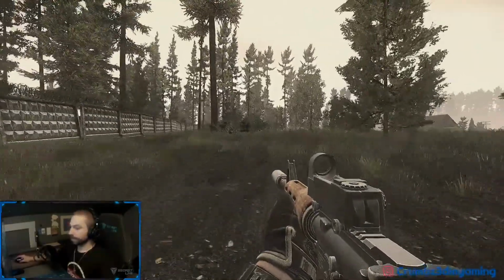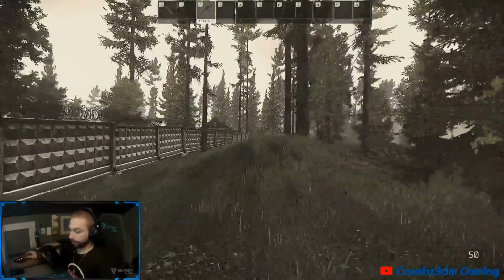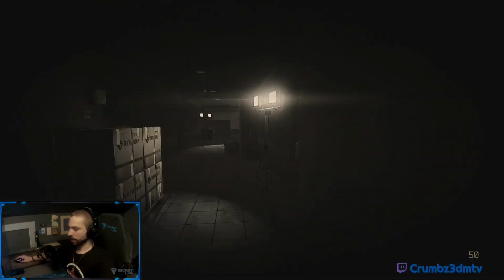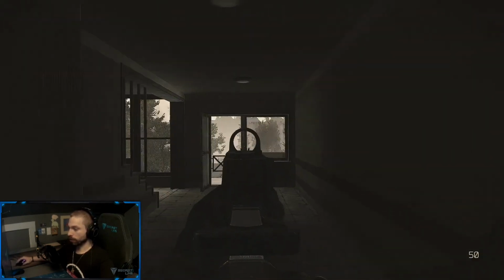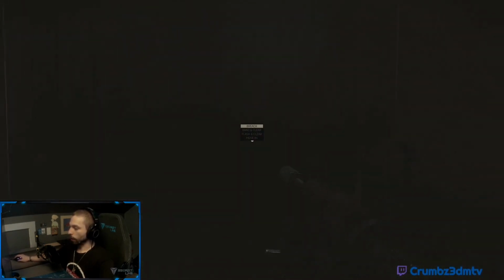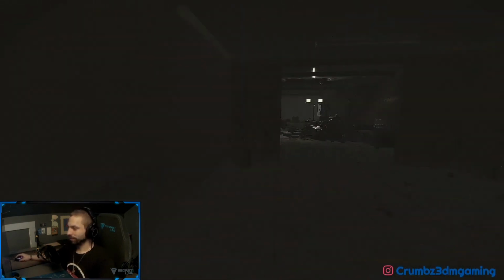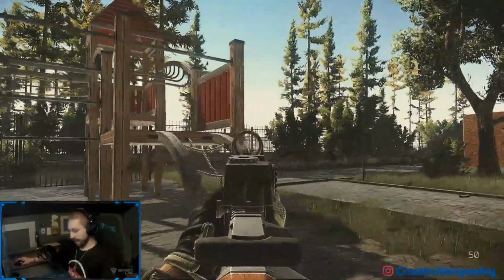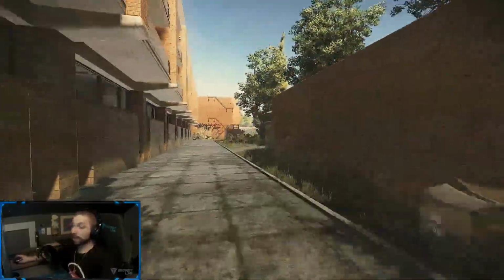Crumblebops Shoreline Money Run Route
Had a couple viewers ask me what my exact route for money runs on Shoreline the best map for high tier loot in my opinion!!

Live Everyday 3pm-11pm days off occasionally!

All Music used is courtesy of Harris Heller  Streambeats-edm playlist on spotify!! Thank you for making some good safe tunes!!!